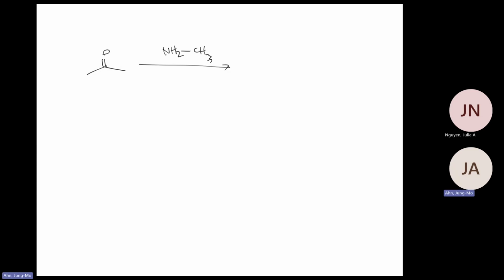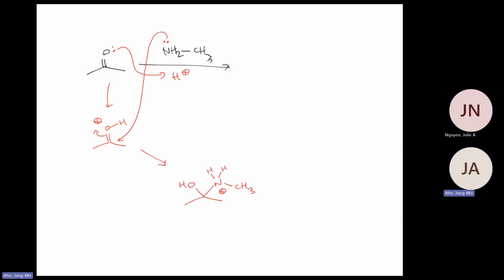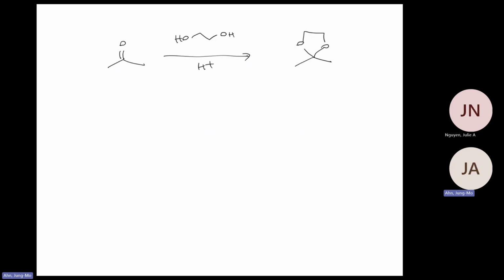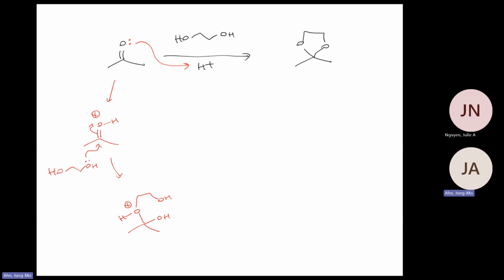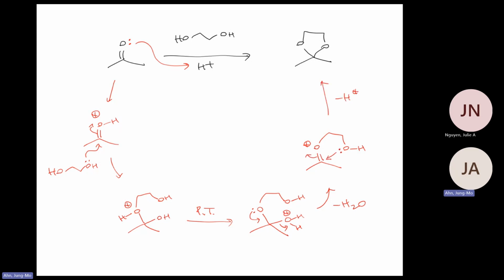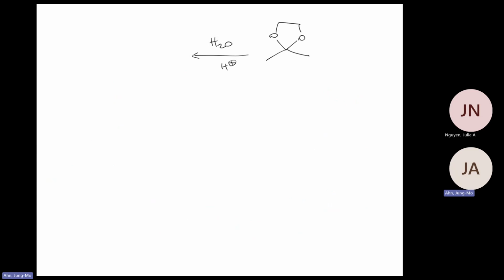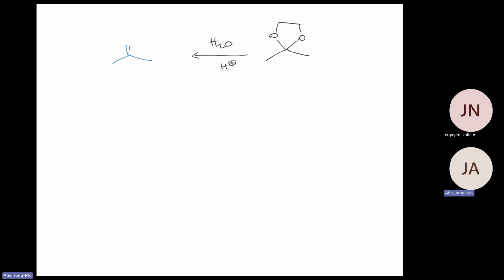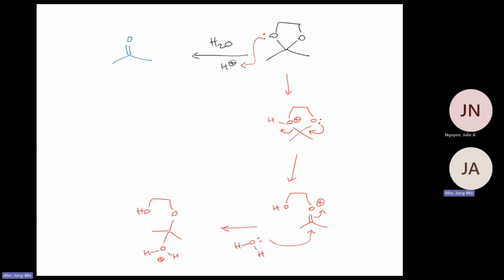Organic Chemistry 2 - Mechanisms of imine and acetal formations and breaking acetals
Mechanisms of imine and acetal formations and breaking acetals